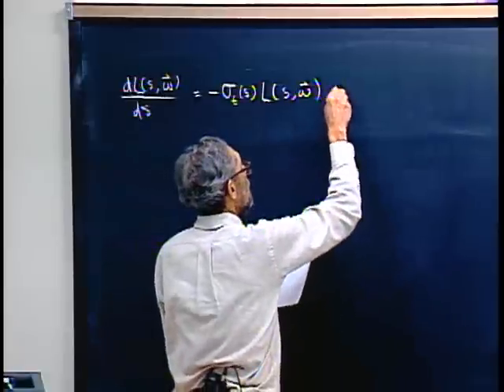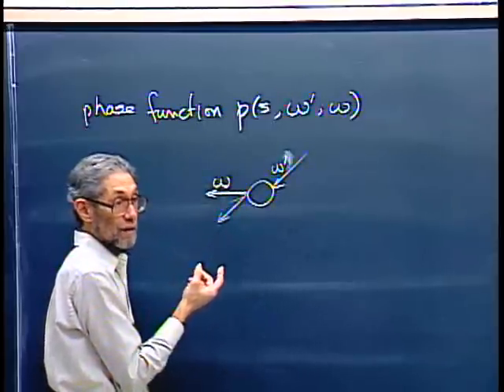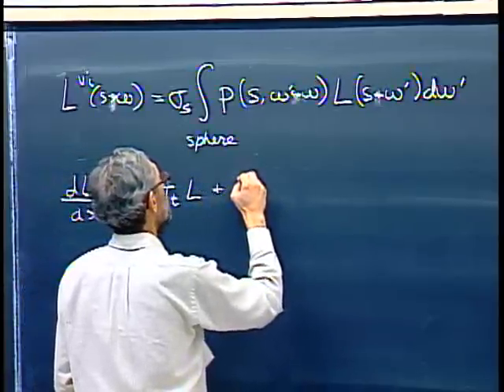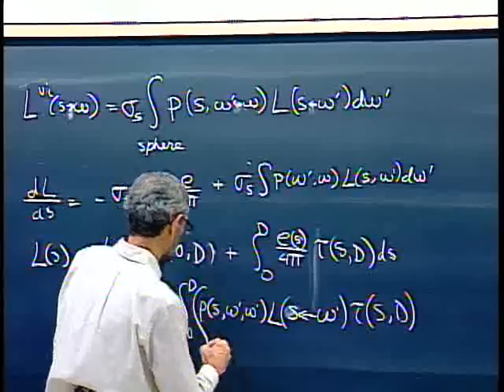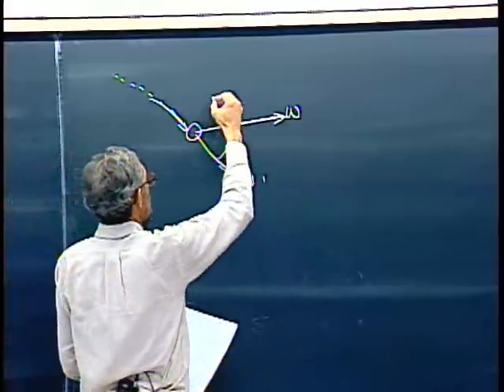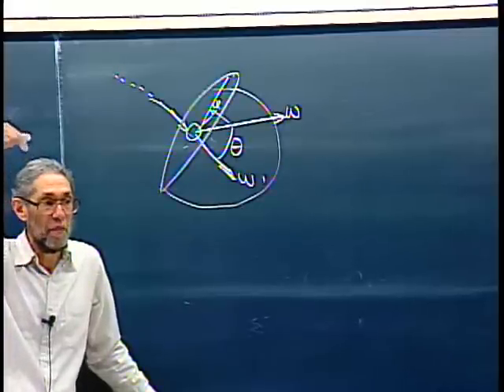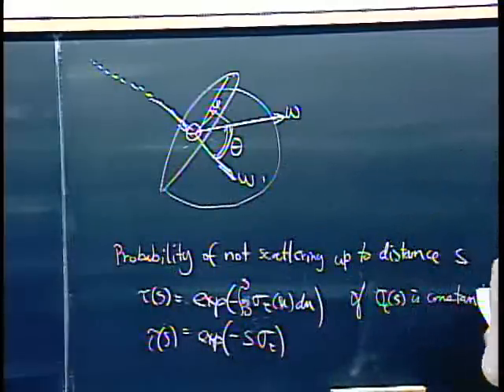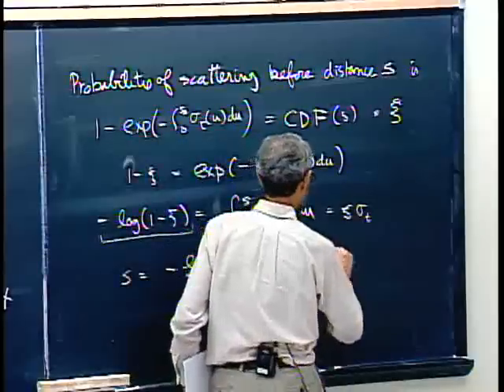Extinction and Scattering Coefficient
Lecture 24 defines the extinction coefficient, scattering coefficient and albedo, derives the differential equation for radiance transport in a participating medium, shows how to create a photon map for a participating medium and how to integrate its inscattering along a viewing ray. (At 12 minutes "d omega" should be "d omega' ". The end of the bidirectional path tracing discussion should have included a factor of the transparency along the dotted line.)